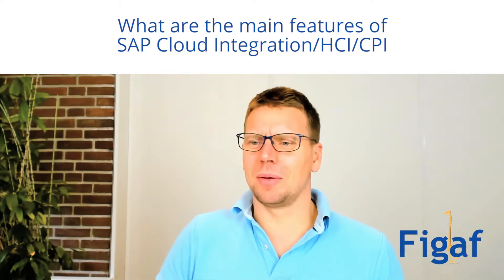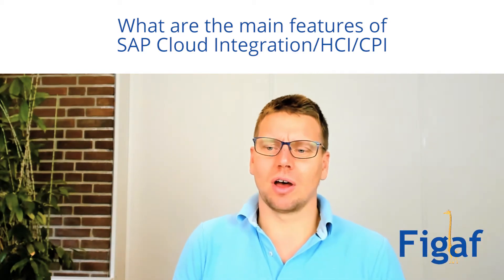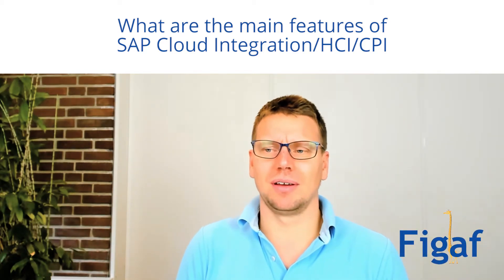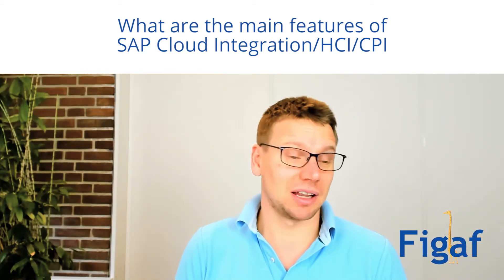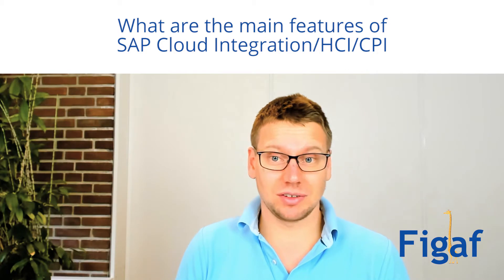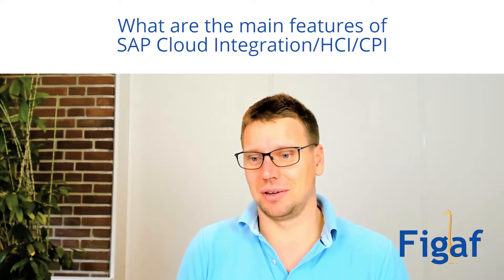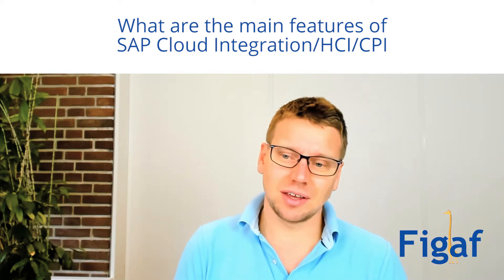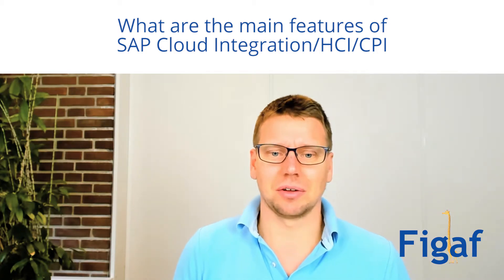What are the main features of SAP Cloud Integration HCI/CPI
The main reasons why you want to go with SAP Cloud Platform Integration(CPI) is the following.
It is a cloud-based solution so there is rapid development going on
It is able to leverage your investments in Message Mapping so you can reuse the same code for it.
It is a more flexible platform for integration. You don’t need to create BPM processes for handling most Cloud integrations that require getting tokens and updating in multiple HTTP/SOAP Rest Calls
It has a lot of pre-delivered content. So you can get started with the integration a lot faster.

If you are looking training in SAP PI/PO check out my courses
If you have any SAP Integration questions join and learn when next is.